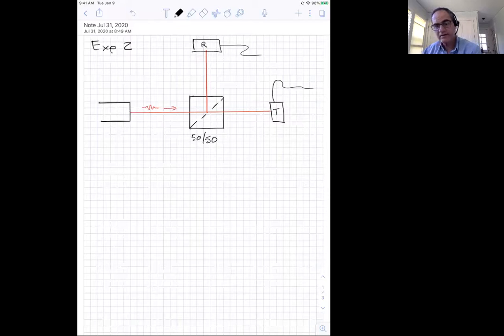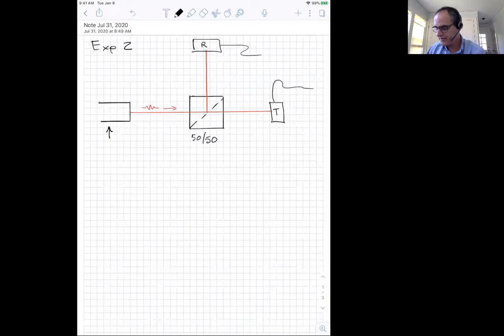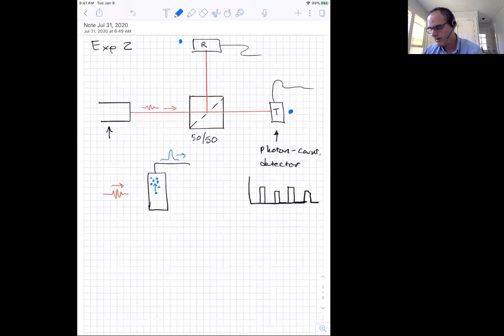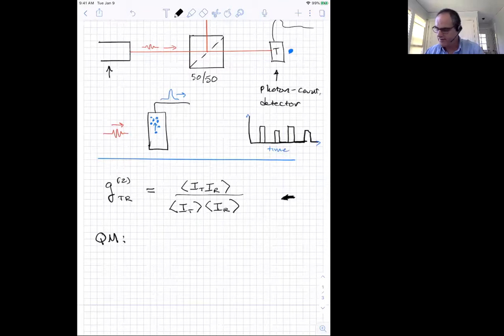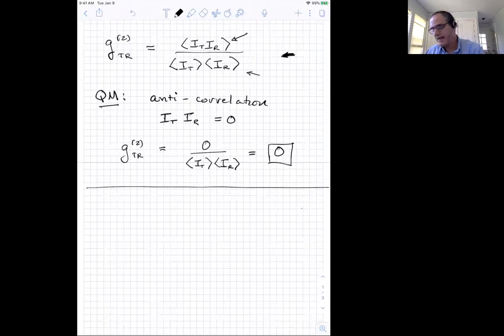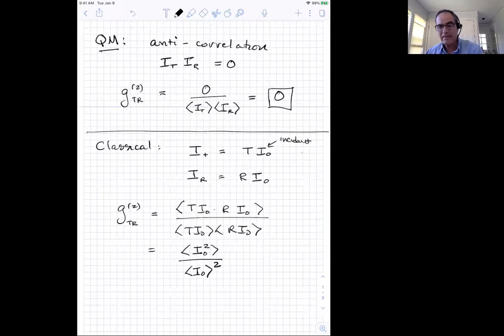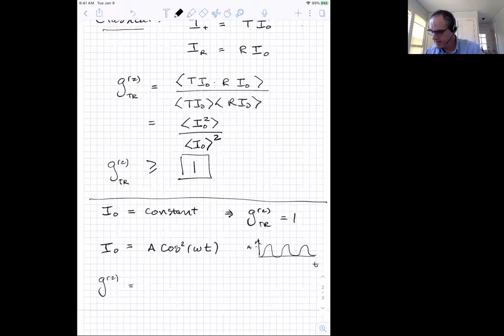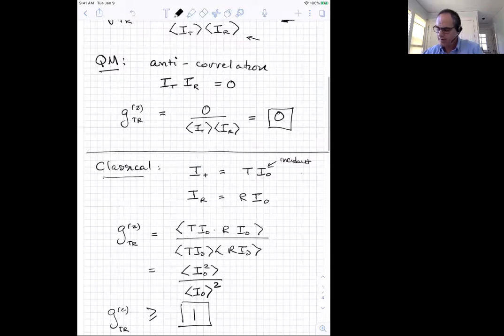QO exp2 theory 1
Quantum Optics experiment 2: theory of the experiment